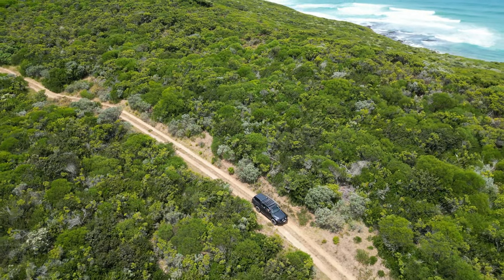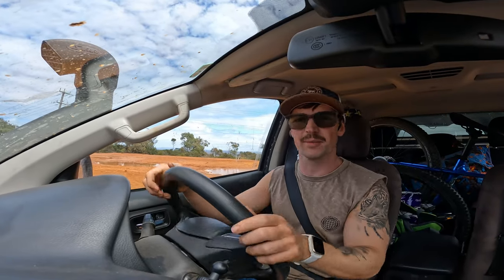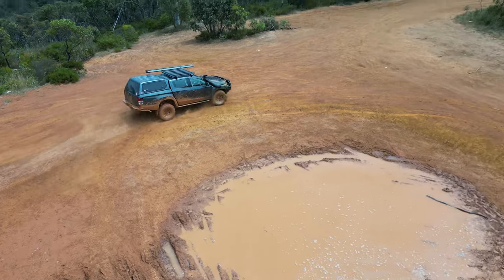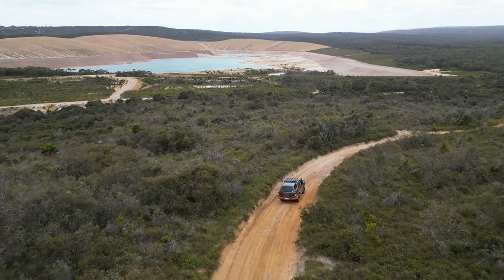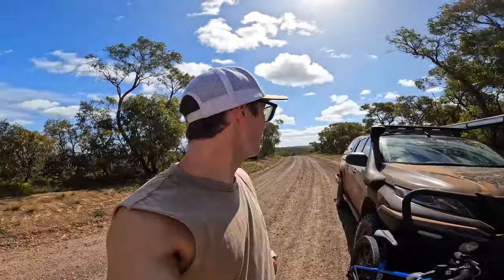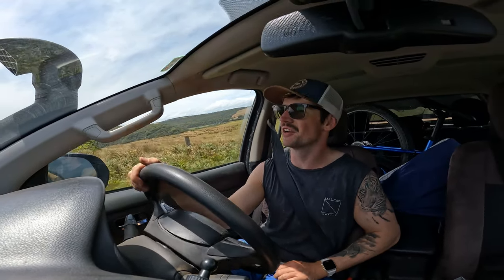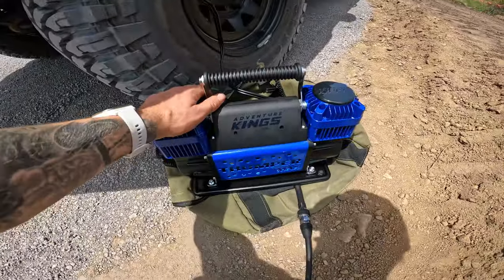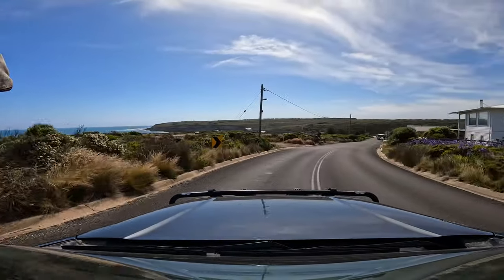BEST CAMPING LOCATIONS ON THE GREAT OCEAN ROAD | MR TRITON OFFROAD ADVENTURE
IN THIS VIDEO I FIND SOME OF THE BEST CAMPING LOCATIONS ON THE GREAT OCEAN ROAD, MAY HAVE BROKEN THE TRITON BUT STILL MANAGED TO HIT SOME 4WD TRACKS AND HAVE AN INSANE TRIP
CAMPING COORDINATES- FOLLOW @NEVER.WASTE.A.DAY ON INSTAGRAM

CAMPSITE 1-
Denham Tk
Anglesea VIC 3230
Australia
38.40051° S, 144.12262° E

CAMPSITE 2
OLD COACH ROAD
38°44'06.9"S 143°11'36.8"E

CAMPSITE 3
Bay of Islands Coastal Park
Nirranda South VIC 3268
Australia
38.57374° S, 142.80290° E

sparks gully lookout

2020 MR TRITON